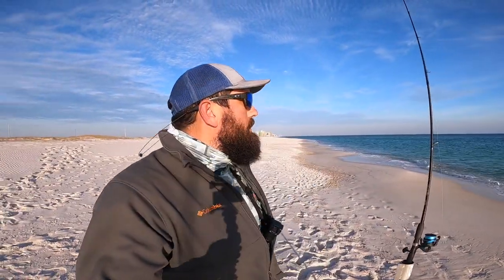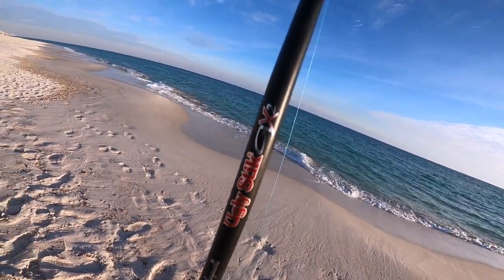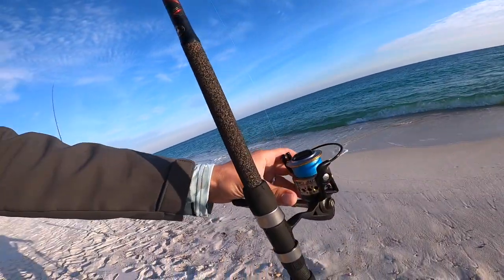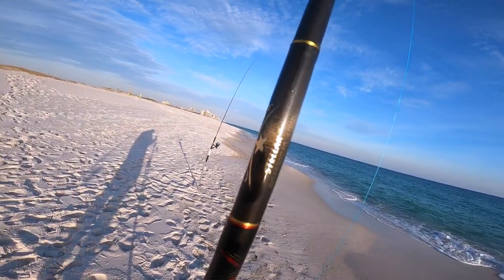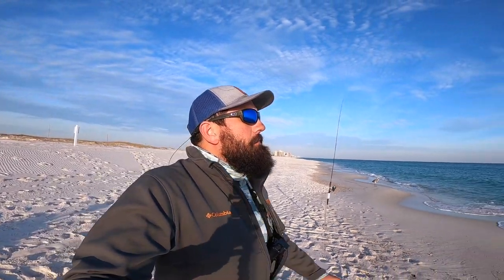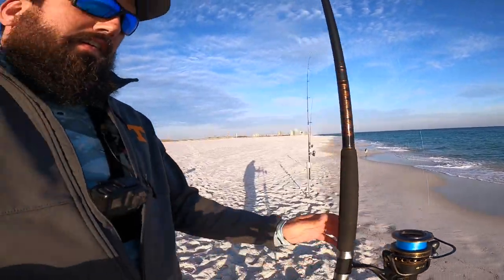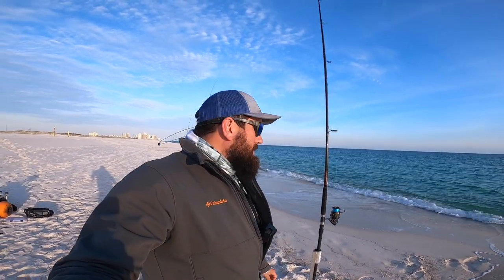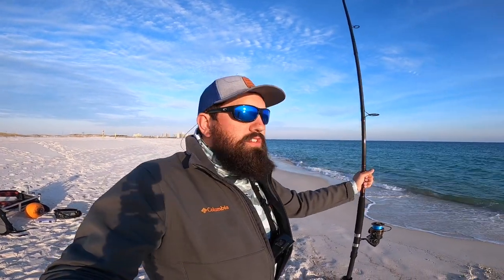BEST Setups For Surf Fishing!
These are 4 setups that I take to the beach every trip!

Bait knife

Rapala Scissors

CAMERA GEAR